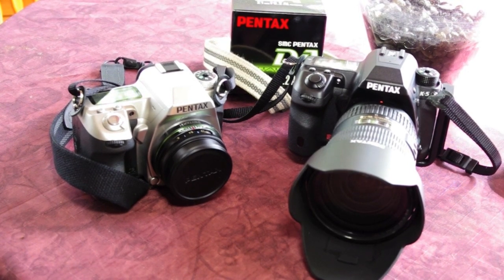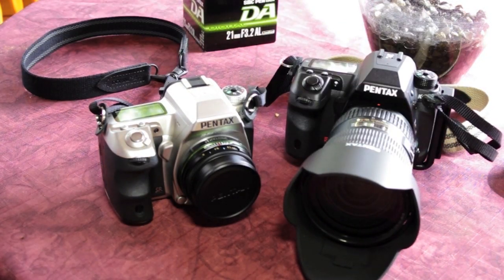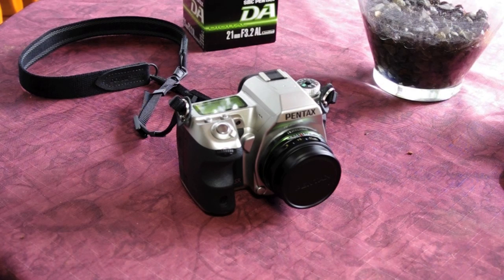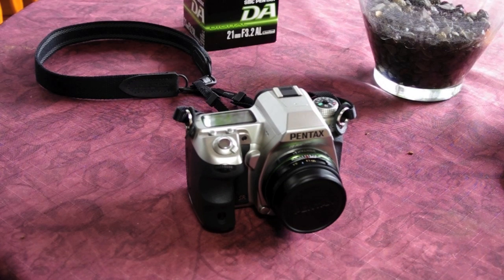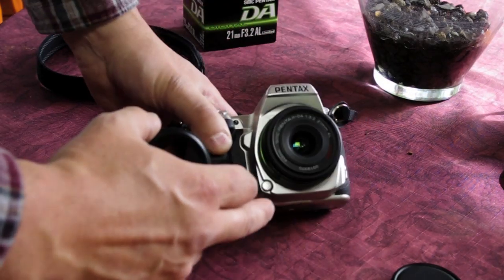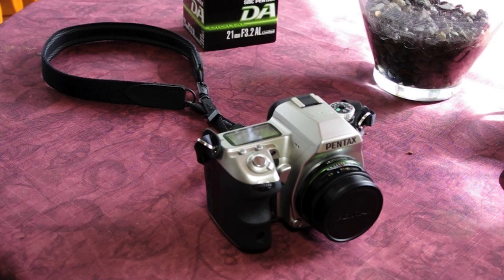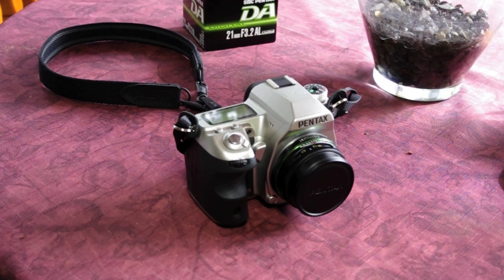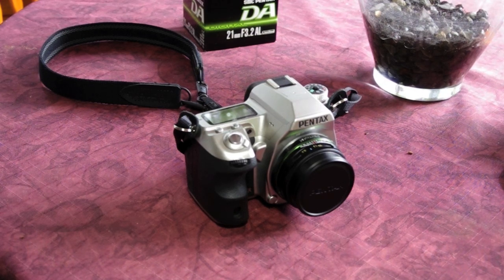Pentax DA 21mm Limited Review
Pentax 21mm Limited review! Great wide angle lens option small and lightweight with great image quality. Nothing to not like about this one! (Pentax K-5 and FA 31mm Limited doing the video honors here.) (Music and all photography by Edward Thomas. Thanks!)